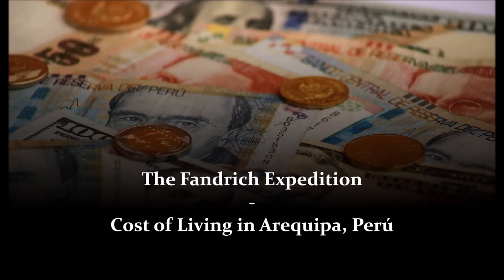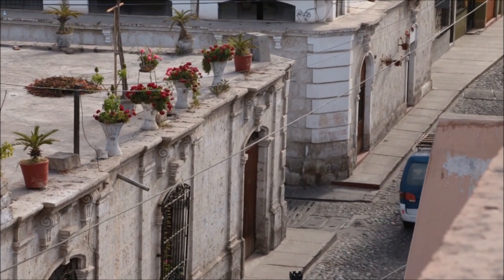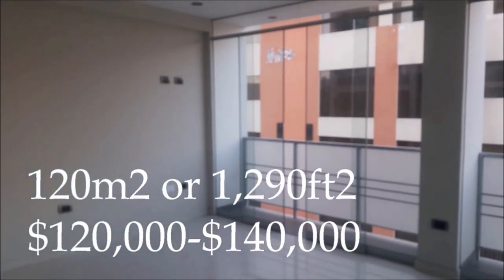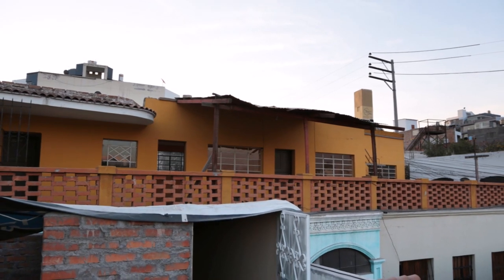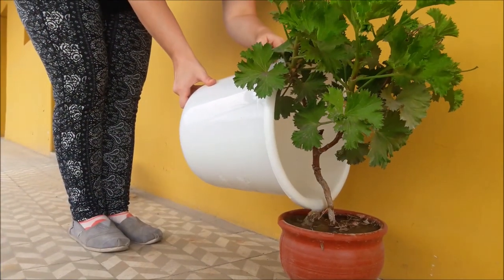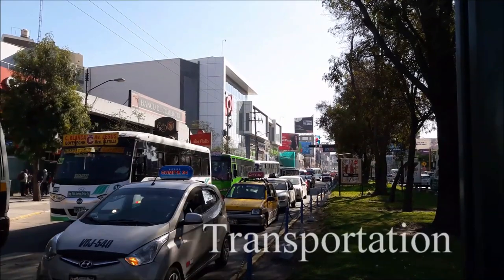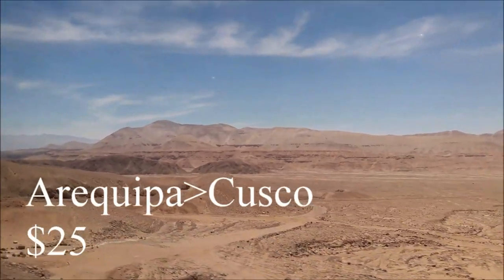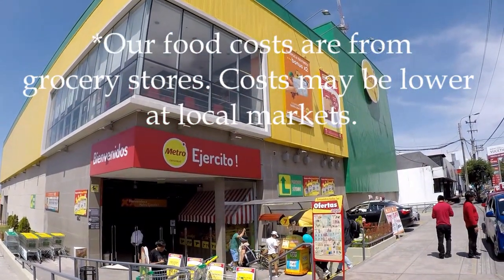Arequipa, Peru - Cost of Living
Are you curious about how much it costs to live in Peru?

This video outlines the general cost of living in Arequipa, Peru. Costs were compiled during the end of 2017 and the beginning of 2018. All costs listed are for Yanahuara, Arequipa and for a two-person household (unless otherwise stated).

Items include housing, utilities, transportation, food, etc.

Xo

Prototype is owned and copyrighted by The Meteah Strike.

Hi! We’re Clint & Lili. We are officially expats who have moved from Wisconsin, USA to Arequipa, Peru. If you’re wondering why we moved abroad, check out our two-parter videos (Part 1 Part 2

We usually film our videos using a GoPro Hero 5 or a Canon 6D with a variety of lenses (we’re also guilty of whipping out our cellphones to do the job, too). We edit our videos using Pinnacle Studio 21 Ultimate.